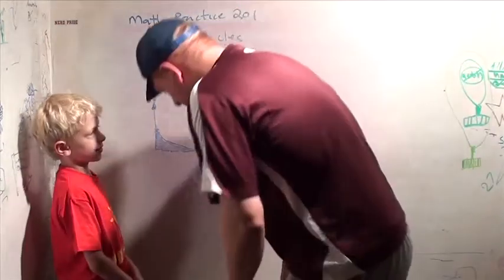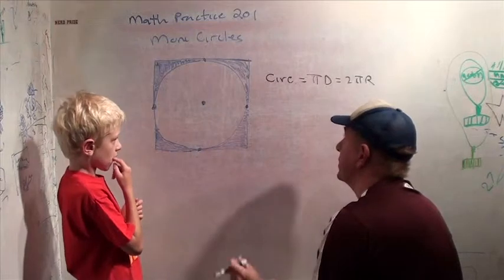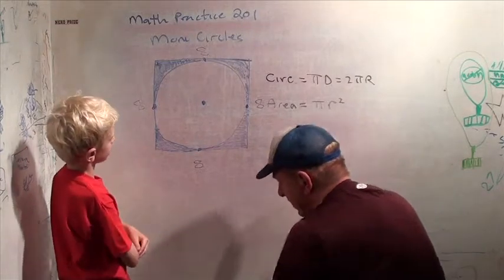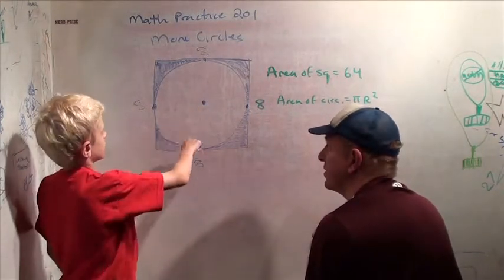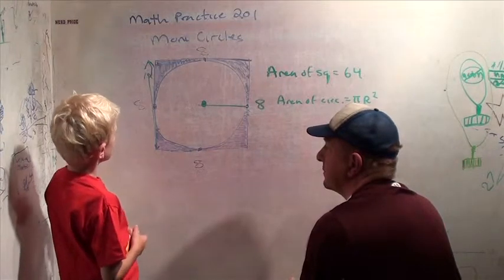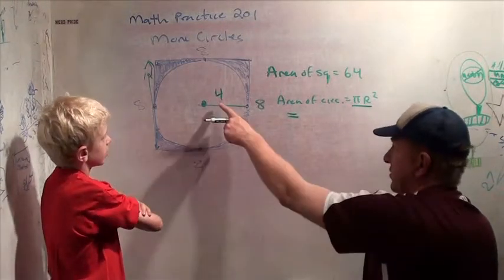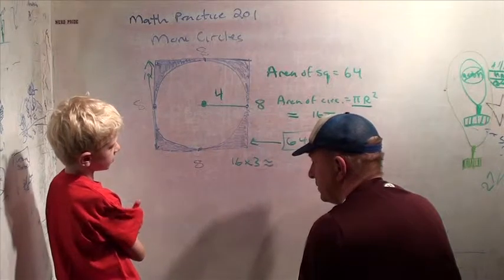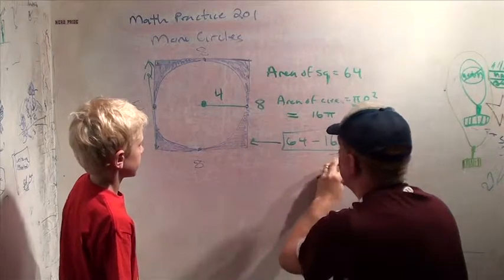MathPractice201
One more fun look at some simple properties of circles for young kids.